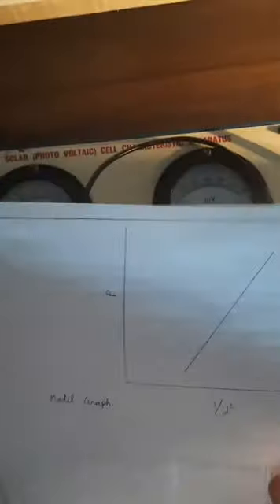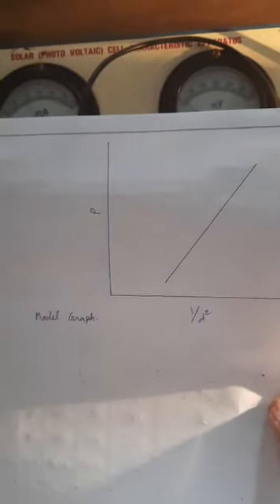Verification of Inverse square law